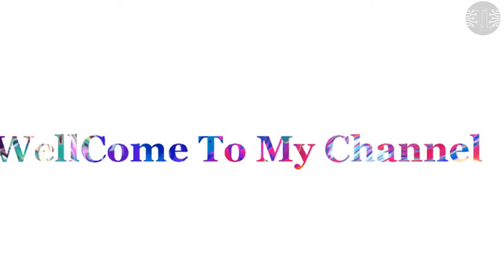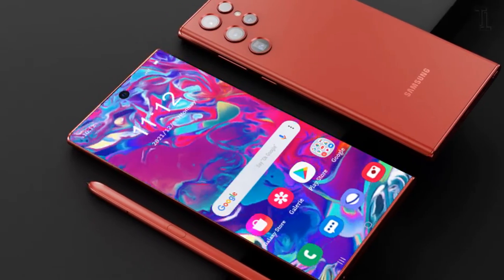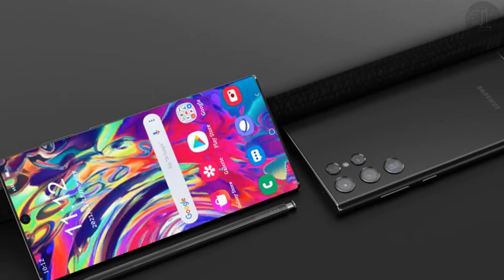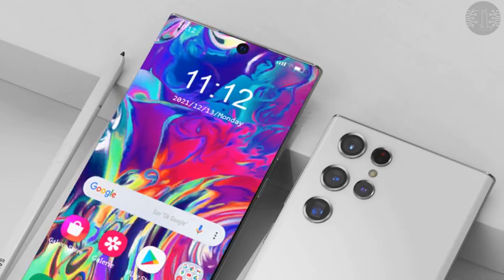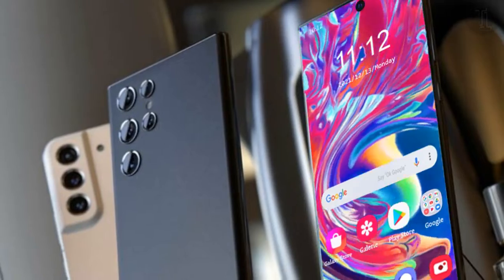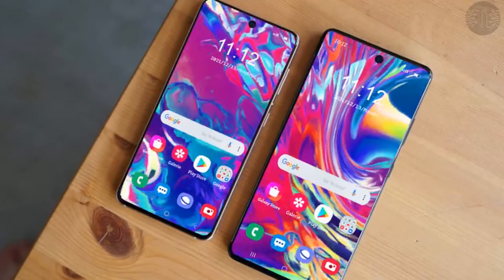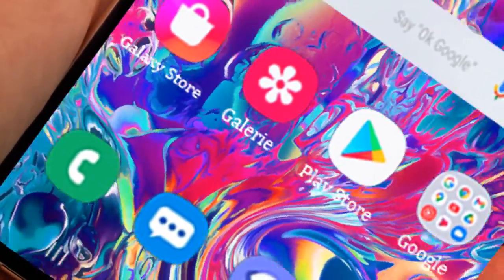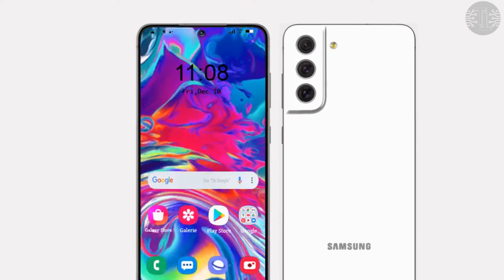Samsung Galaxy S22 ULTRA - Amazing Features & Looks !!!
In this video i am going to tell you all the necessary details regarding SSamsung Galaxy S22 ULTRA. I will tell you its price, release date, features, leaks, rumours, cost and many more so watch this video till the end...!
Previous Videos.